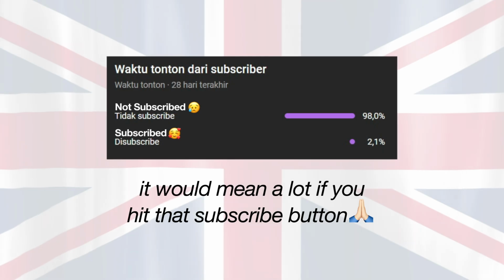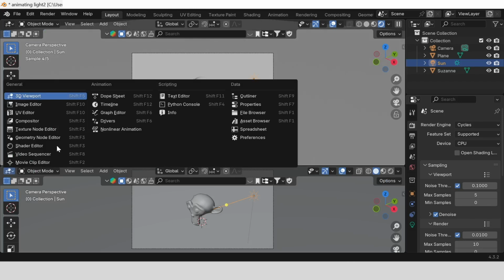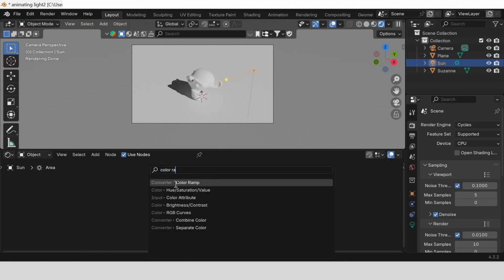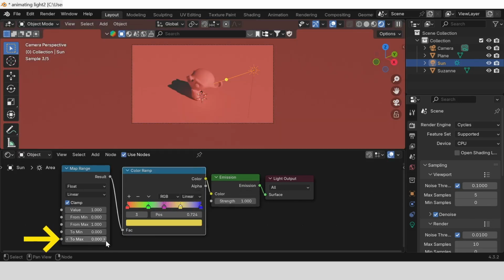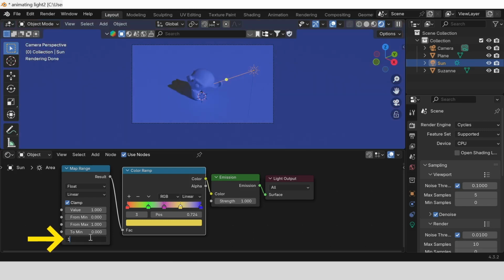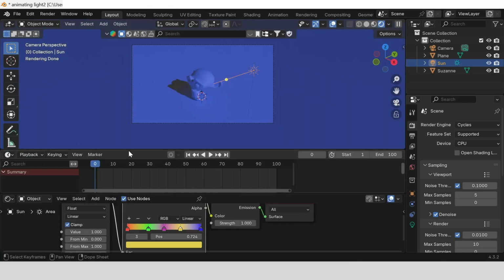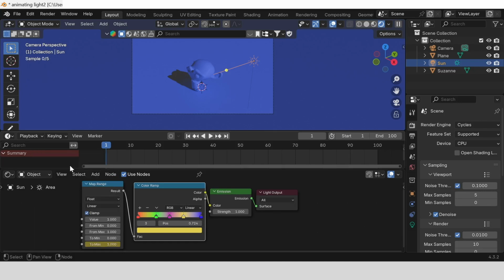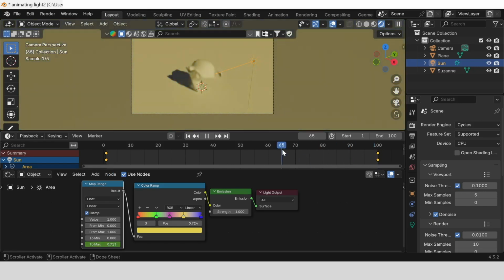FASTEST WAYT to Changing Light Color | 1 Minute Blender Tutorial